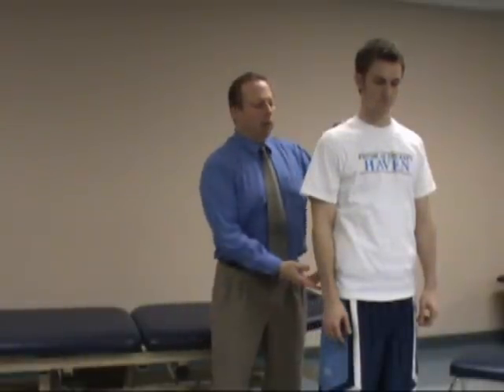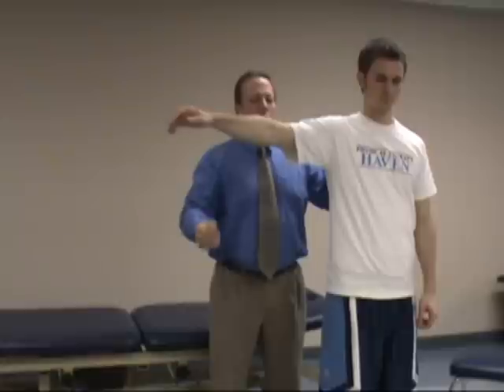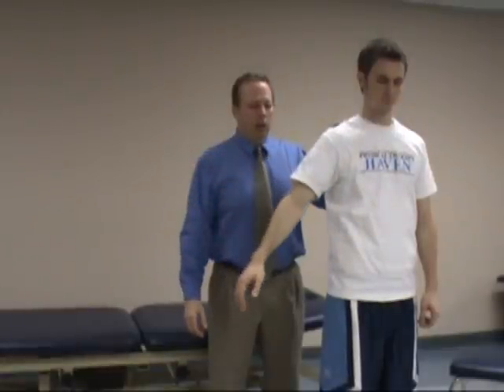Drop Arm Test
To test for supraspinatus tears